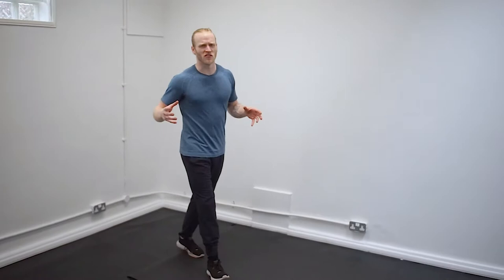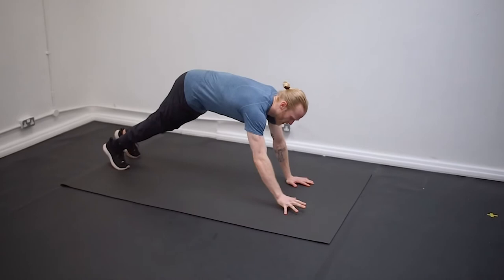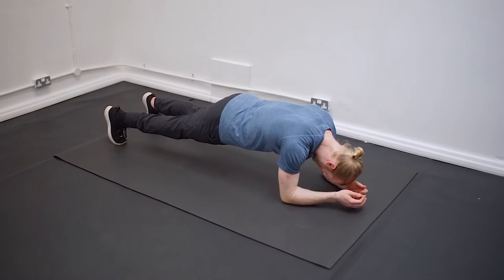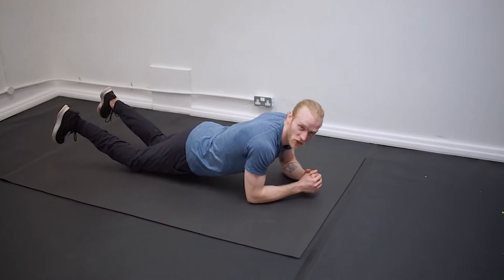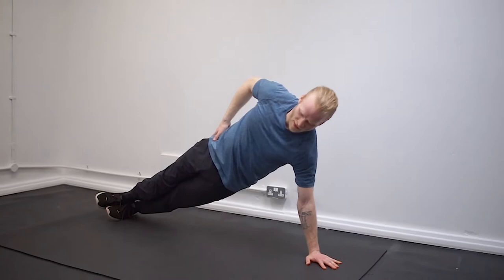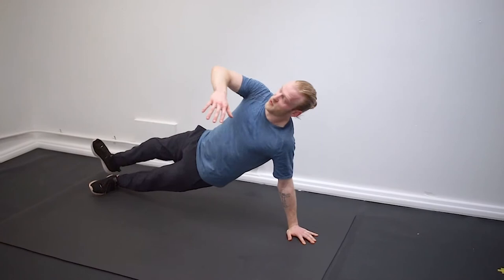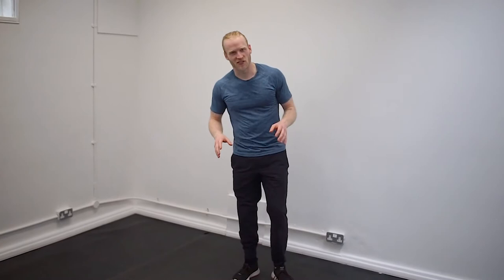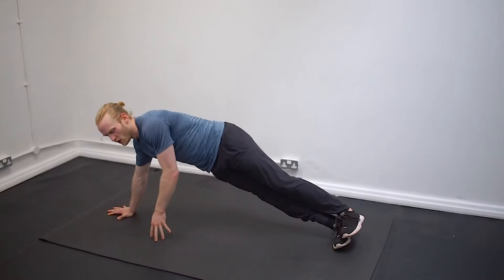Workout @ Home with Simplyhealth and Jonnie Peacock - Short 4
Join us for a quick workout with Jonnie Peacock, taken from our Simplyhealth Live @ Home series in April 2021. In this bite-sized episode, Jonnie talks us through how to do a plank.

No exercise equipment is needed and the kids can join in too. Make sure you are hydrated, wearing comfortable clothing and you’re fit and well.

In the past 12 months, we have all been affected by the COVID-19 lockdown rules. Unable to go to our favourite beauty spots for a stroll, or know how far you can travel in your local area to exercise, working out from home has never been more popular, or easier.

Come rain or shine, live workouts from your living room are an activity the whole family can take part in. Paralympic gold medallist Jonnie Peacock is here to help!